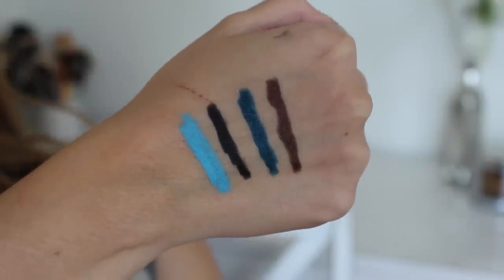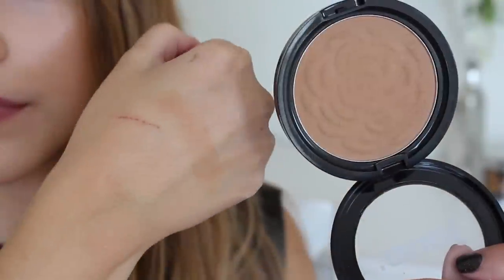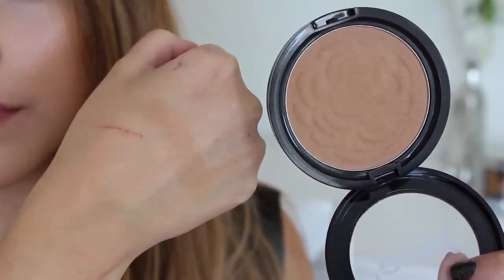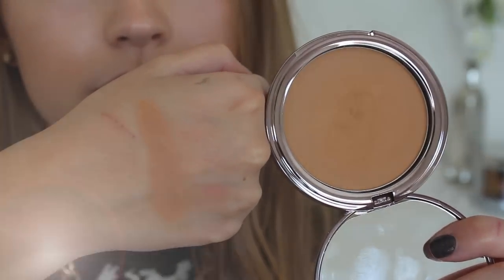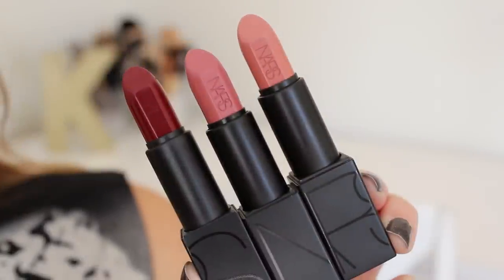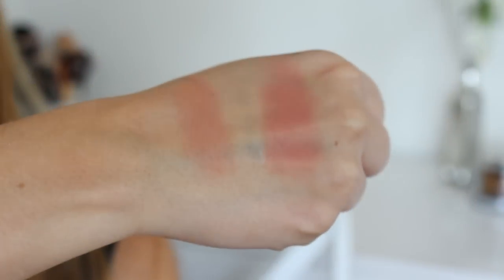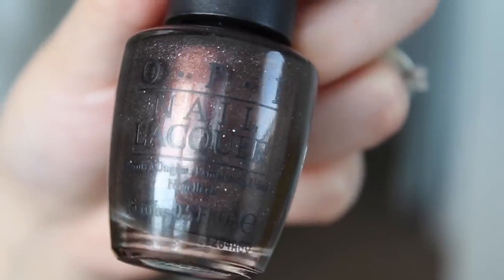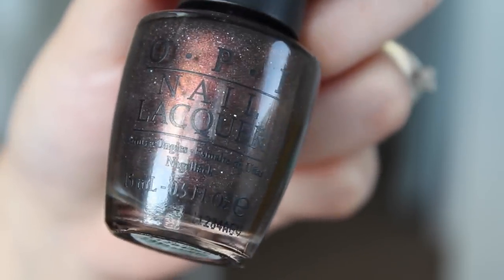October Favorites! 2014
SO THIS IS A LONG ONE. DON'T HATE ME! I hope you enjoy!

Products I mentioned:
L.A Girls Glide Gel Liners (Very black, Aquatic, Gypsy Teal, Deep Bronze)
Mac Mineralize Skin Finish in Cheeky Bronze
Jane Cosmetics Bronzer in Inspire
Girlactik Bronzer in Casa Blanca
Laneige Water Bank Serum
Maybelline Creamy Matte Lipsticks (Touch of Spice, Divine Wine, Nude Embrace, Lust for Blush)
Nars Audacious Lipsticks (Charlotte, Anita, Raquel)
Zoeva Brushes
L.A Colors Mineral Blushes (Naturale, Sheer Bliss)
House of Lashes Falsies in Bambie
OPI Nail Polish in "My Private Jet"
Juicy Couture Viva La Juicy Gold Couture
Bath & Body Works Candle in Marshmallow Fireside

What I'm Wearing:
Earrings: I got them in my Olia Box
Necklace: Forever 21
Top: Forever 21
Nails: OPI "My Private Jet"
Brows: Anastasia Brow Wiz in Brunette and Mac Cork Eyeshadow
Face: Becca Foundation in Nude, Maybelline Instant Age Rewind Dark Circle Eraser in Fair, Mac Emphasize Powder, Girlactik Bronzer in Casa Blanca, L.A Colors Mineral Blush in Naturale, The Balm Mary Lou Manizer
Eyes: Urban Decay Naked Basics Palette, L.A Girls Glide Gel Liner in Deep Bronze, House of Lashes Falsies in Bambie
Lips: NYX Prune Lip Liner and Nars Audacious Lipstick in Charlotte